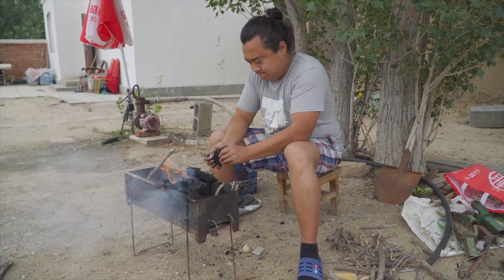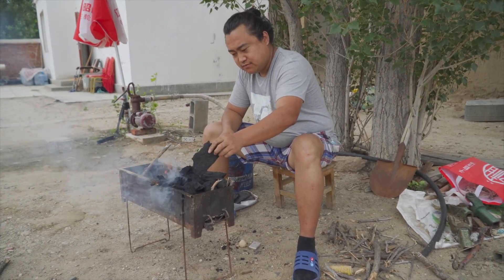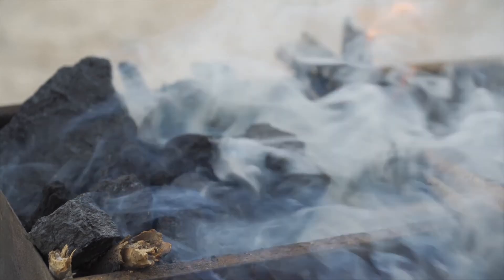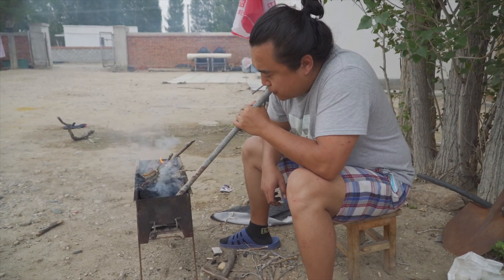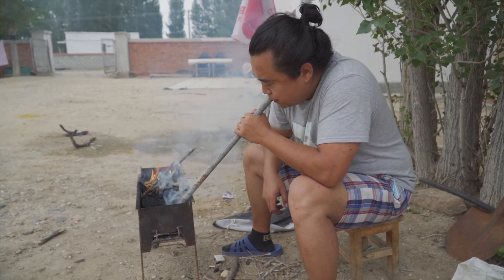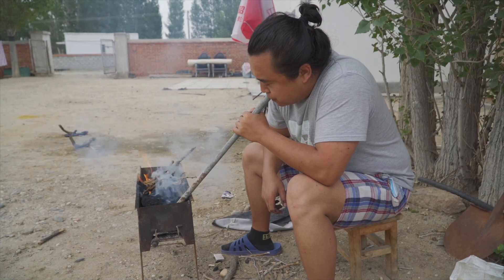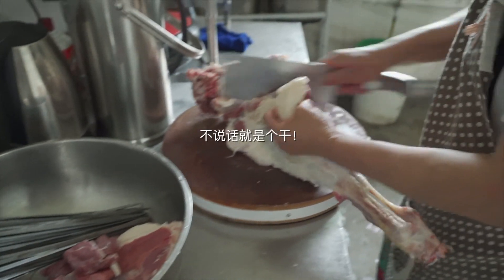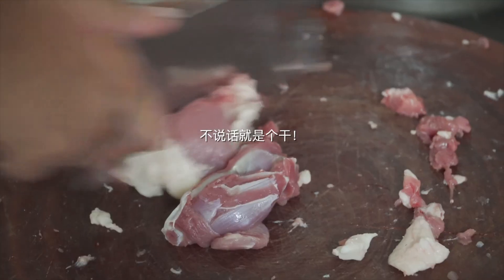隔离期间在农家小院里烤鱼，烤着烤着下大雨了 | VanTV